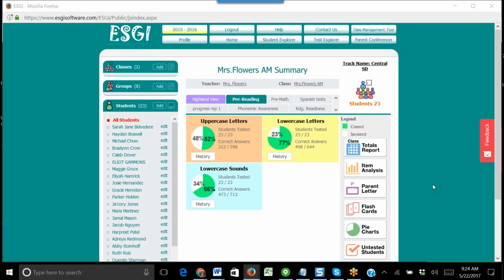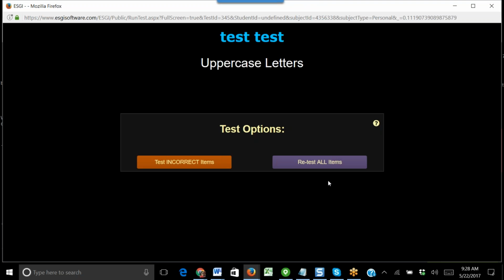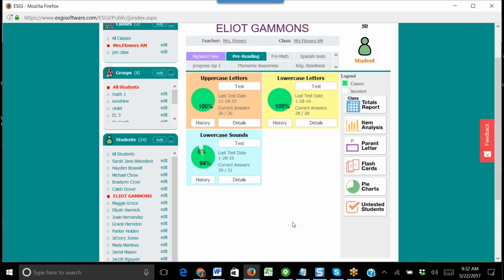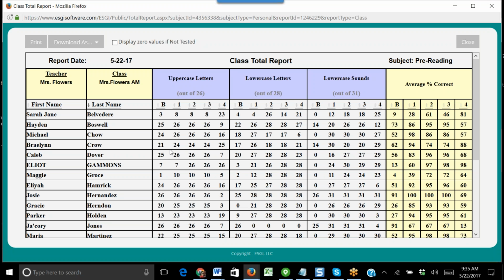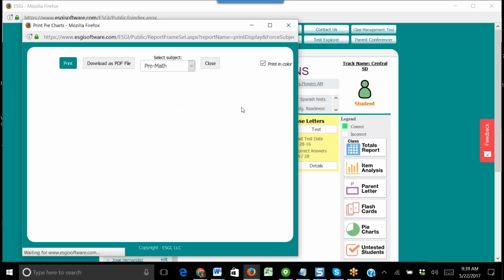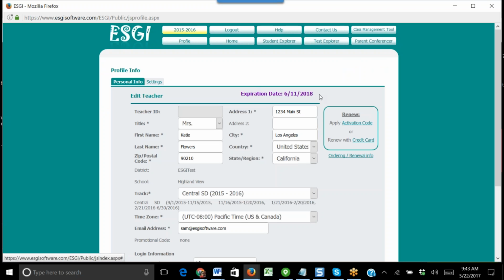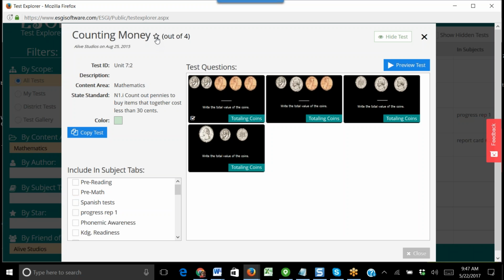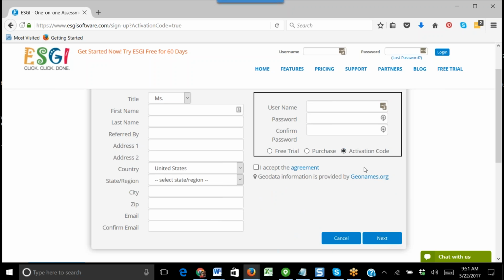ESGI Training Video - Assess Students Online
Save over 400 hours per year by assessing your students online! Includes Alive Studios' testing for early reading and math.